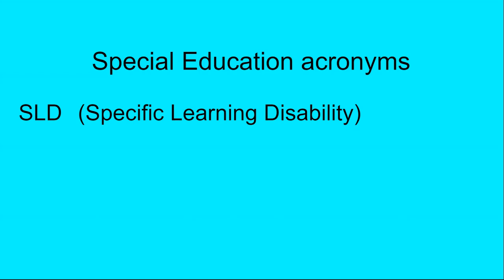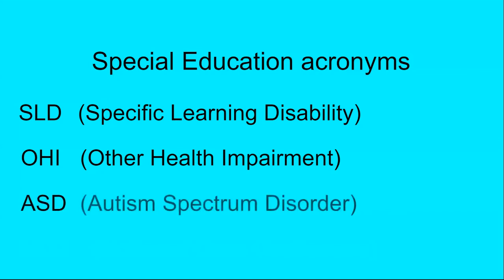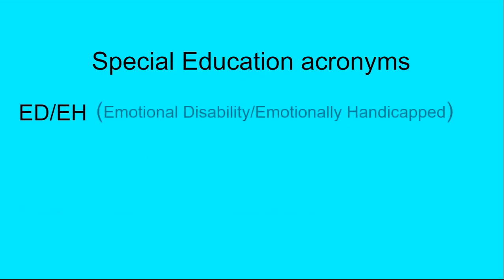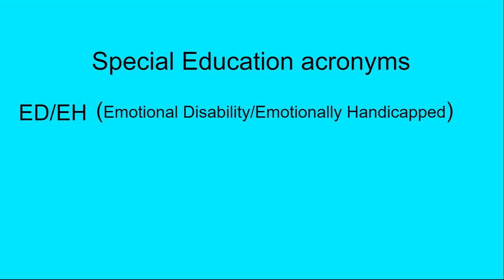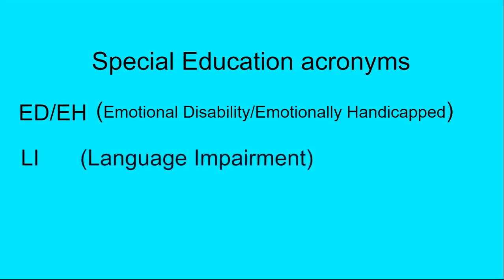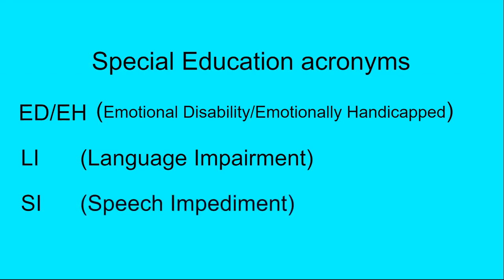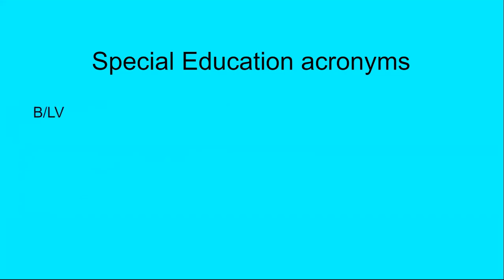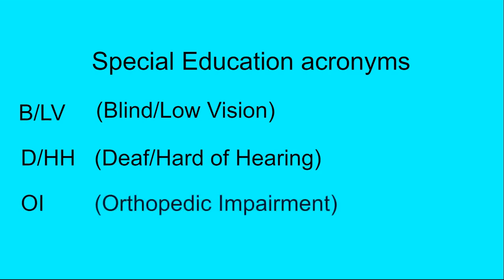Speducation What are the acronyms in special education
In today's video we will look at the acronyms related to Special Education.